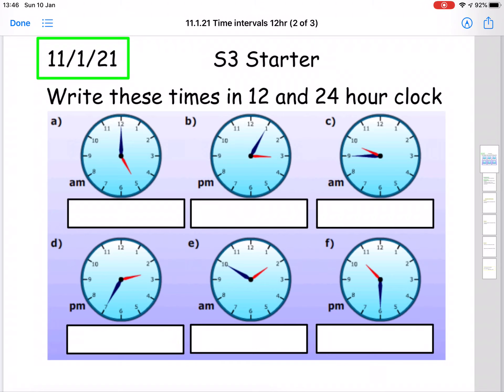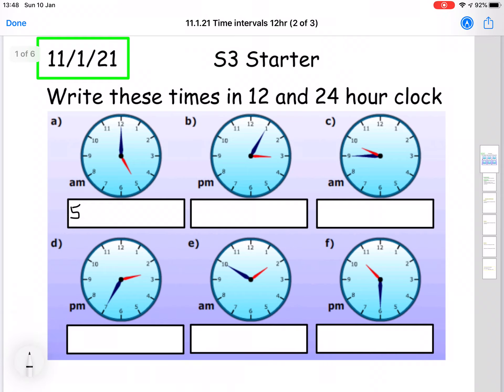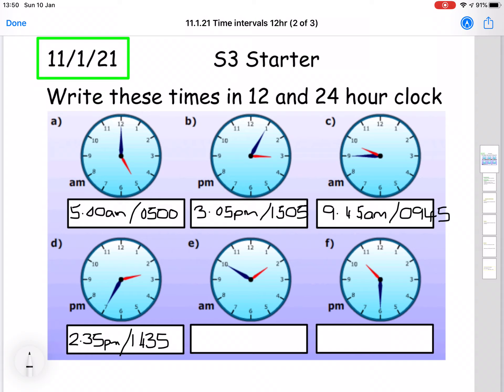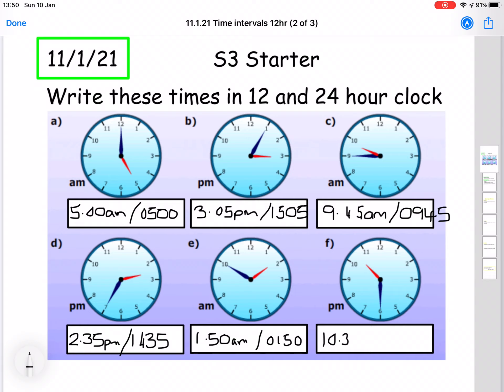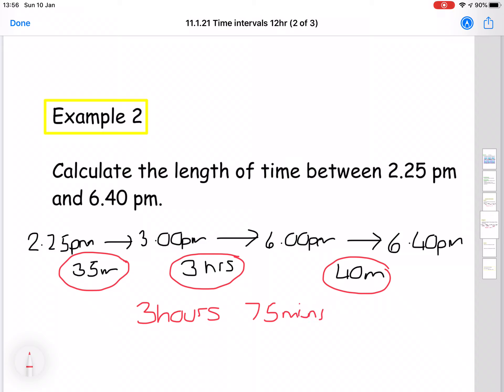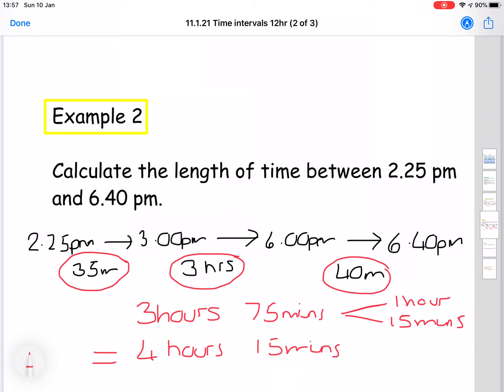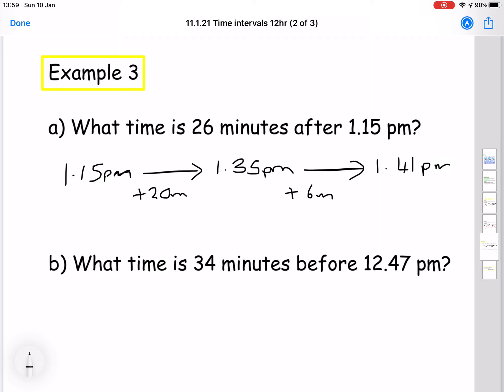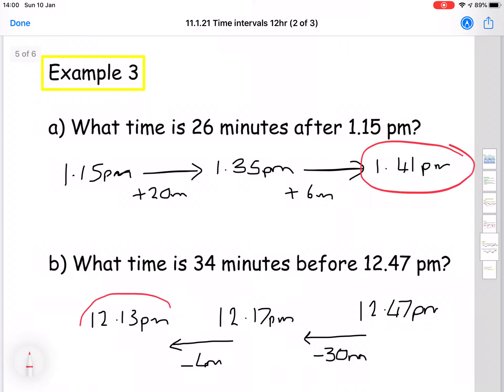3B5 Calculating time intervals - 12 hour